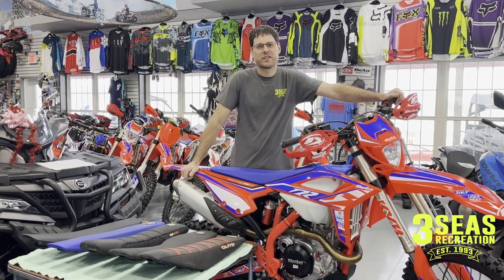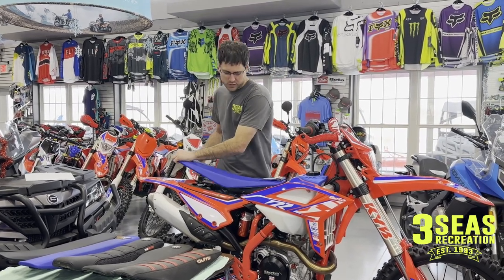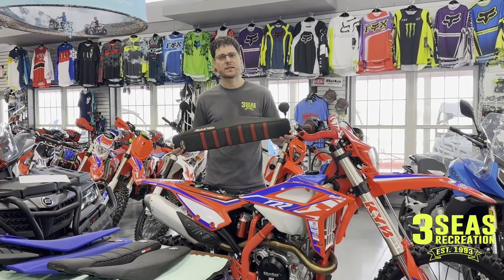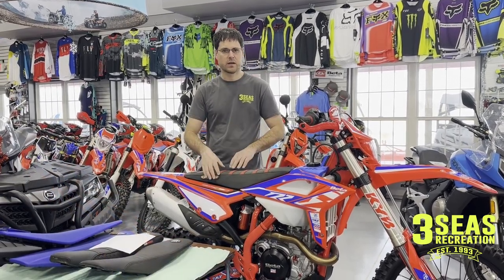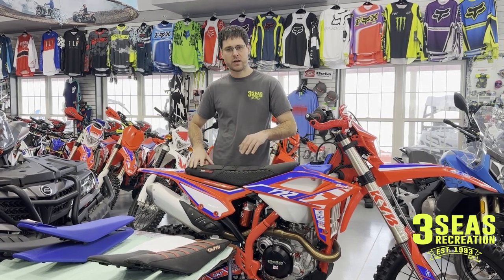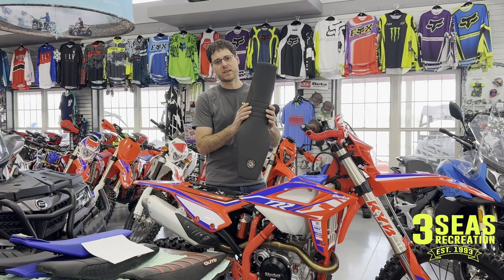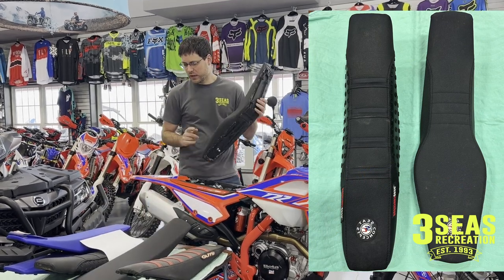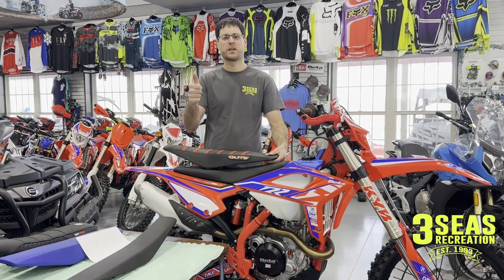Aftermarket Beta Motorcycle SOFT SEAT Options from Seat Concepts & GUTS | 3 Seas Recreation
Make your ride more enjoyable with one of these aftermarket seat options from Seat Concepts & GUTS! Enjoy the ride, Jared

AB-22201 Guts Seat Cover & Soft Foam Kit
AB-22164 Seat Concepts Comfort Seat Assembly
AB-2-163 Seat Concepts Standard Seat Assembly